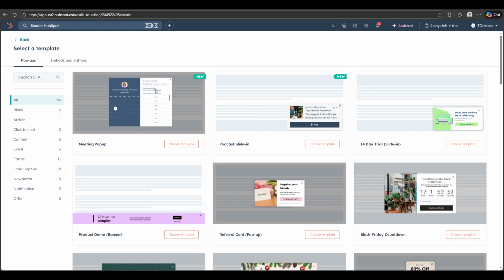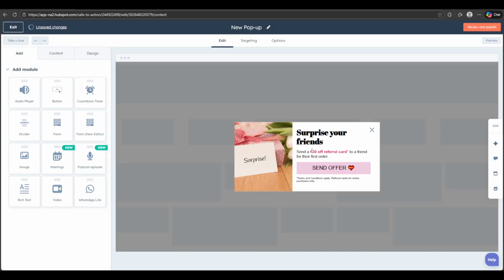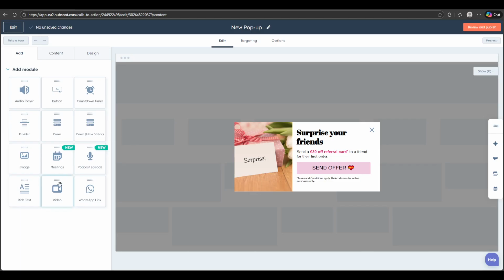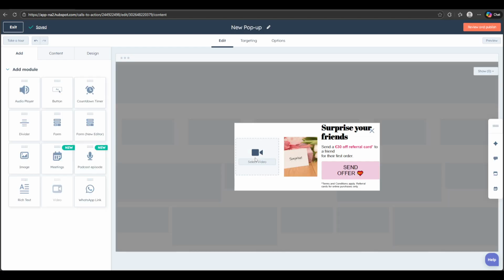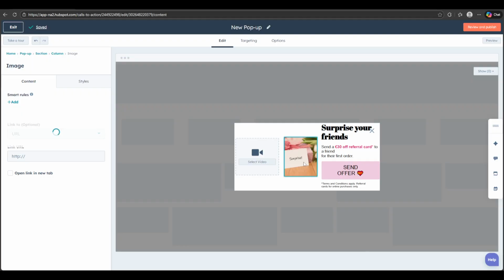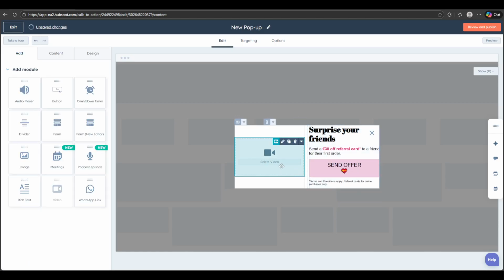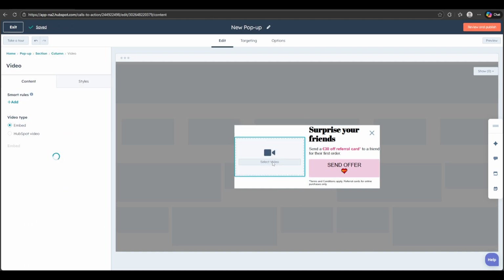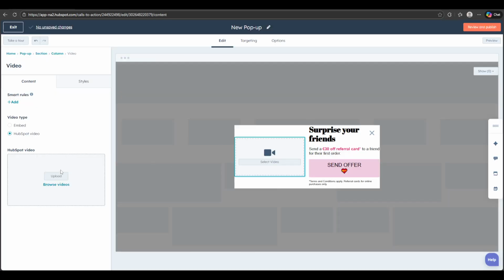How to Add Videos to Your Call-to-Action (CTA) in HubSpot in 2026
Want to make your CTAs more engaging and interactive? In this 2026 tutorial, you’ll learn how to add videos to your Call-to-Action (CTA) in HubSpot so you can capture attention, drive clicks, and boost conversions.

In this video, you’ll learn how to:
✅ Access the CTA tool in HubSpot
✅ Create or select an existing CTA
✅ Embed a video in your CTA using HubSpot or external video links
✅ Customize CTA design, placement, and call-to-action text
✅ Track video CTA performance and optimize for engagement

By following this step-by-step tutorial, you’ll be able to enhance your CTAs with videos, making them more compelling and effective in driving user action.